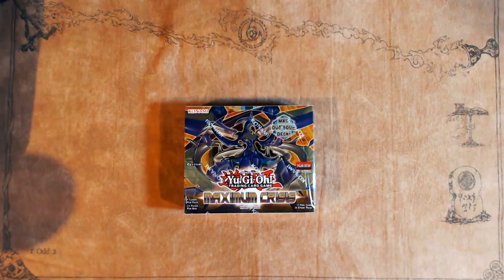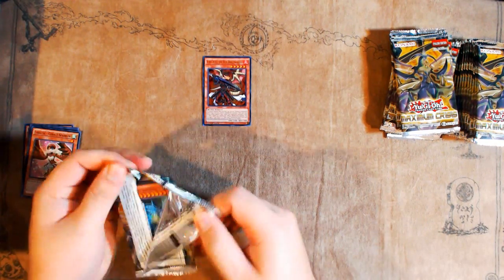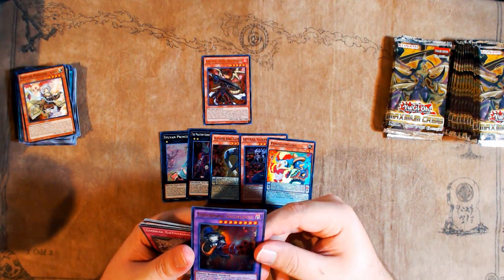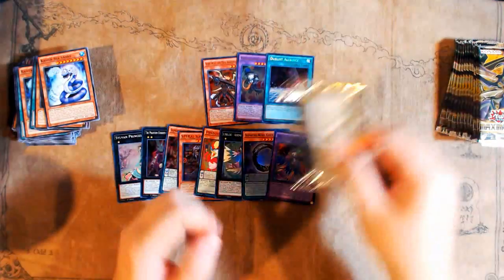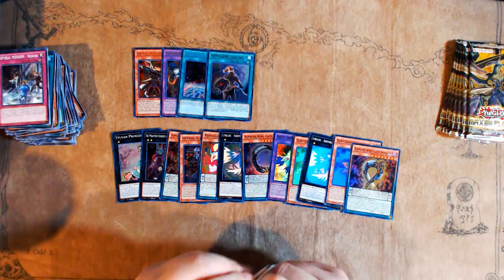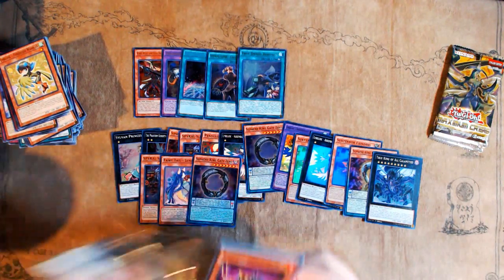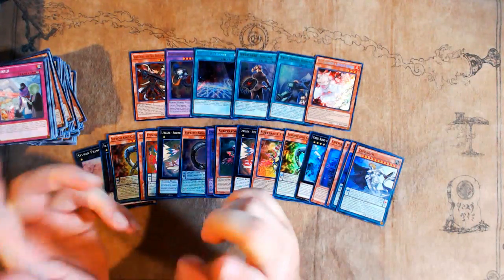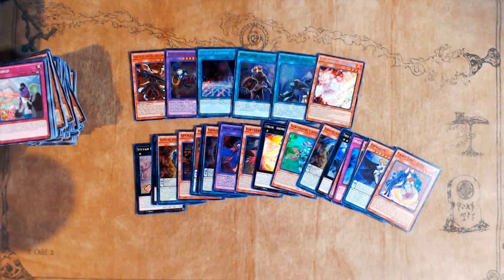Yu-Gi-Oh! Maximum Crisis Box Opening #4 - 5/6/2017